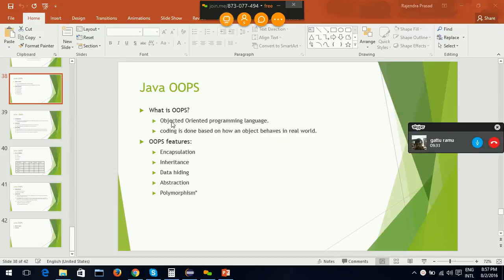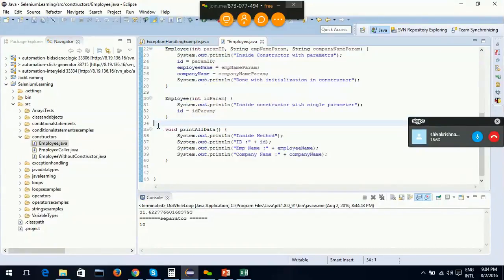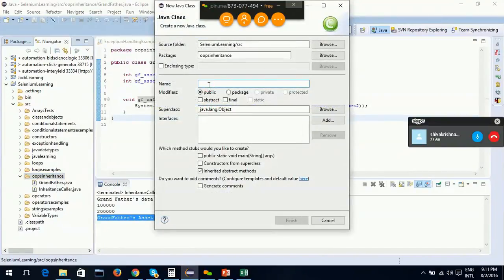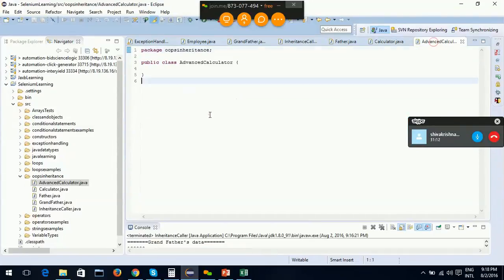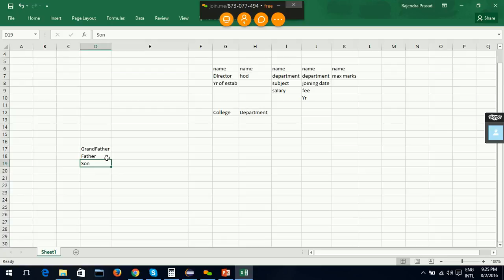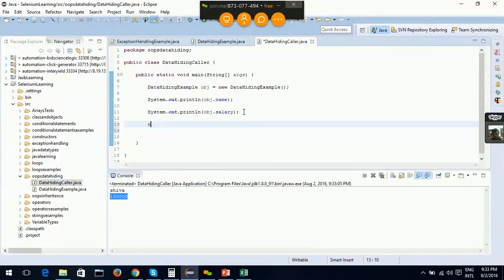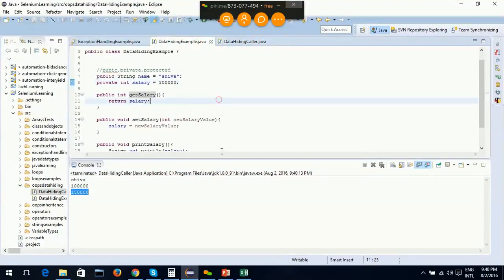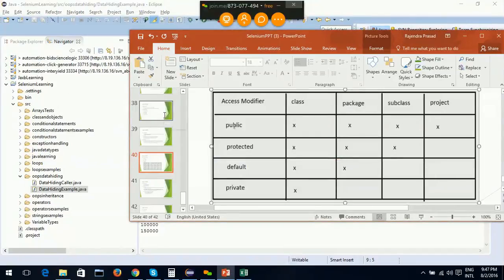Java Class10 OOPS